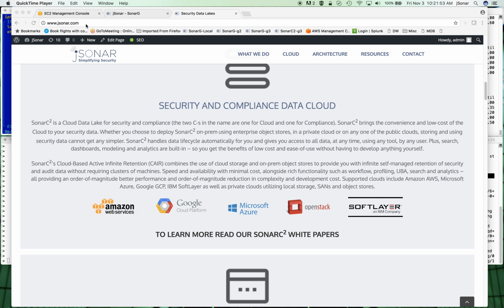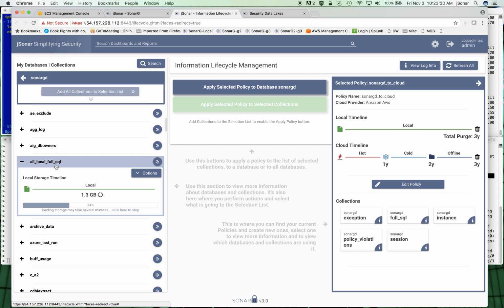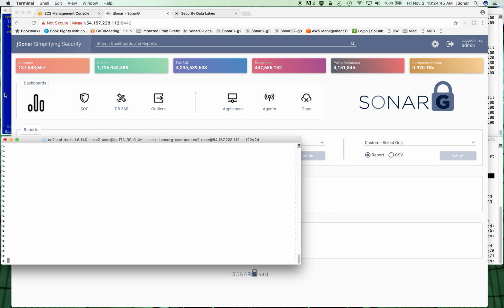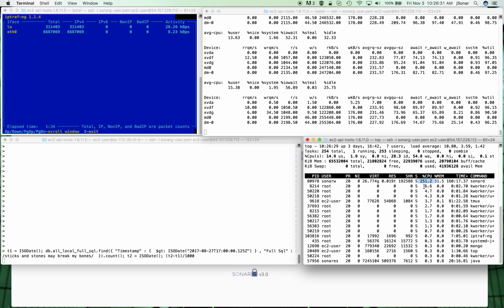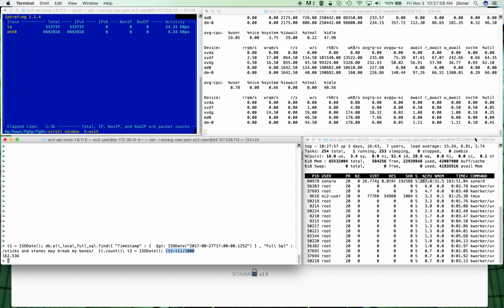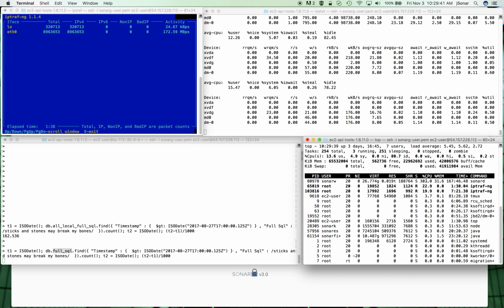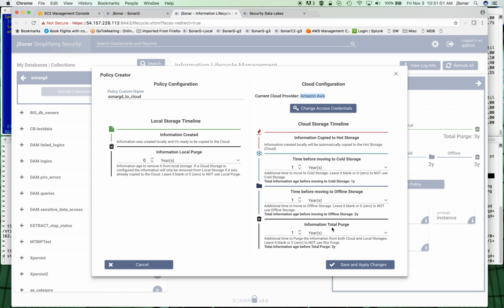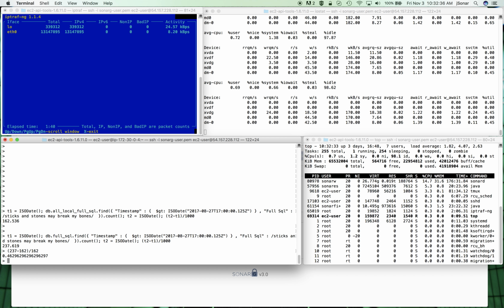The SonarC2 Security Data Lake - Cloud Storage Speed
SonarC2 is a security and compliance data lake that runs on any cloud (AWS, GCP, Azure, ..) utilizing cloud storage. In v3.1 we have made many optimizations allowing us to utilize cloud storage at speeds nearing those you get with local SSDs - quite amazing!